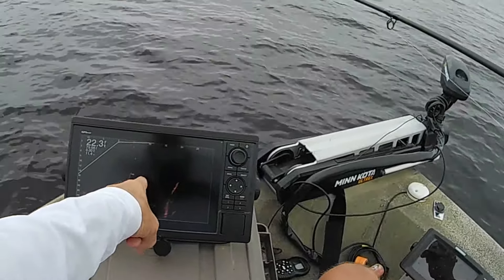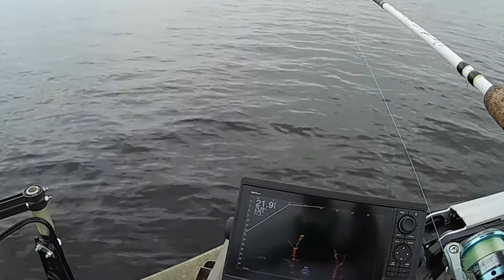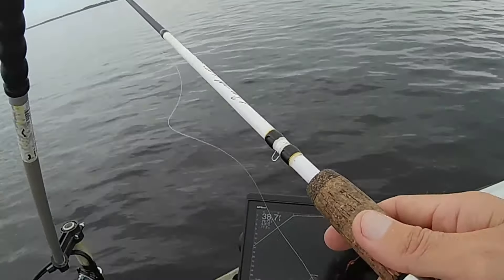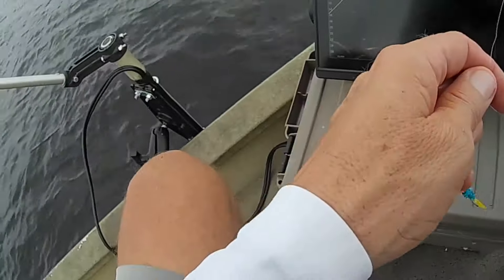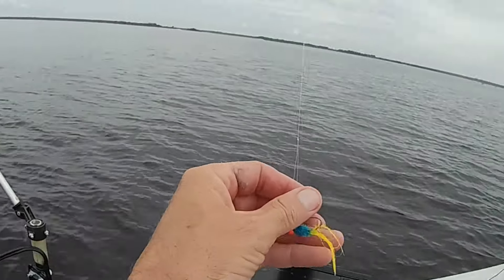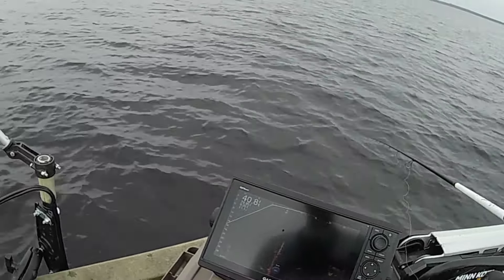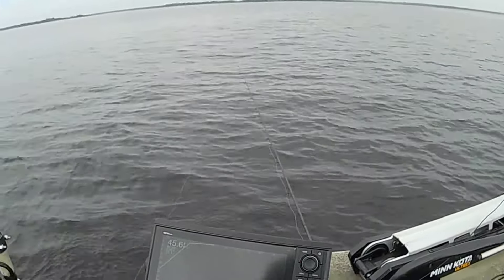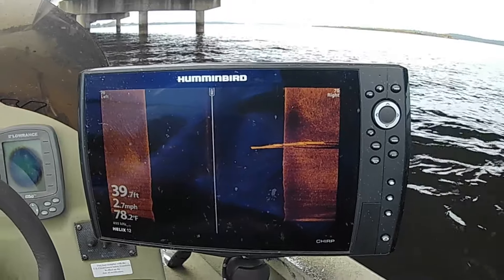SEPTEMBER CRAPPIE FISHING Using livescope to locate and catch early fall crappie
In this video I'm doing some September crappie fishing. I'm using my Garmin Livescope to locate and catch these early fall crappie on deep standing timber and around bridge pilings.
Crappie fishing in September can be great and the weather can be beautiful here on Lake Fork in Texas. As the days get shorter and the nights get cooler the crappie will begin to start feeding heavily on shad to get ready for the winter months. I will be showing and discussing more about fall crappie fishing in my next few videos so

Rods used
Garmin Livescope
Livescope transducer